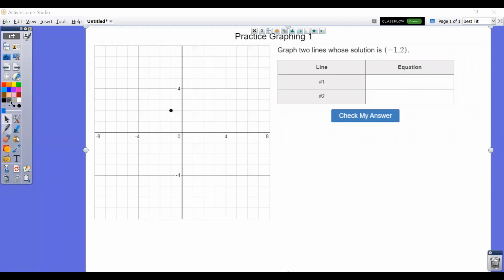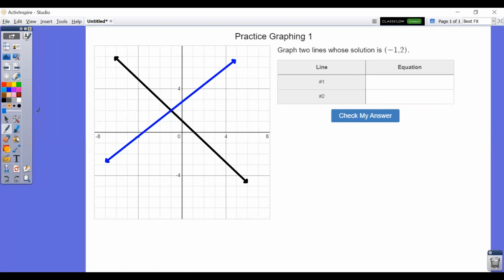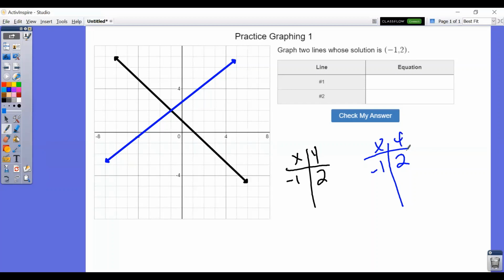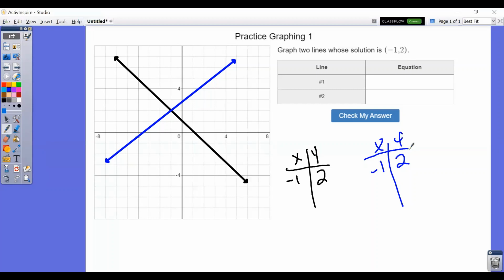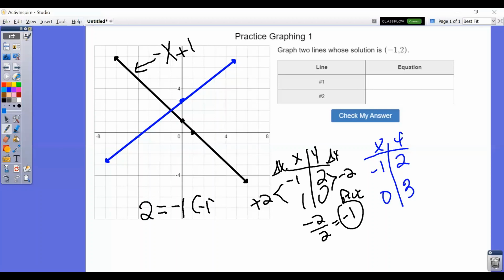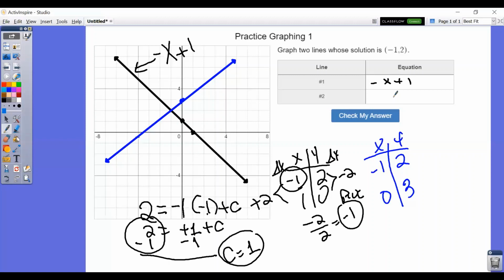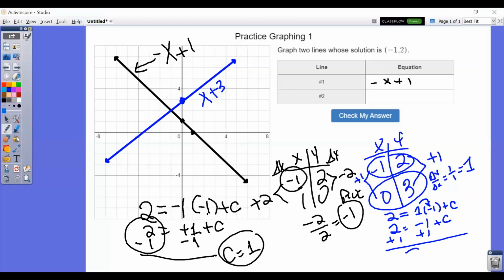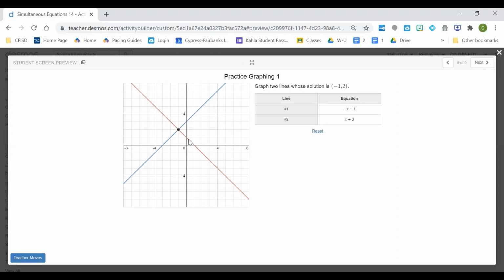Desmos Simultaneous Equations